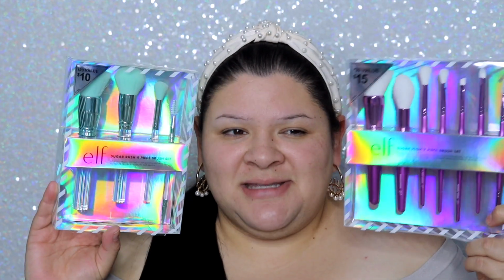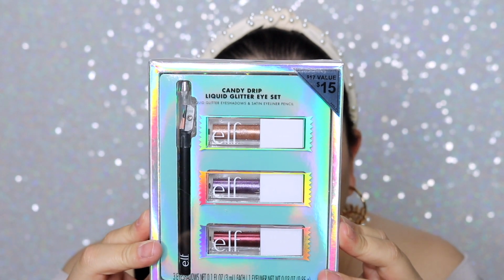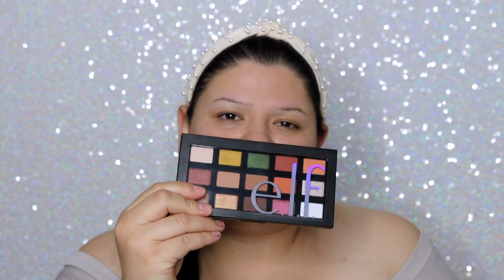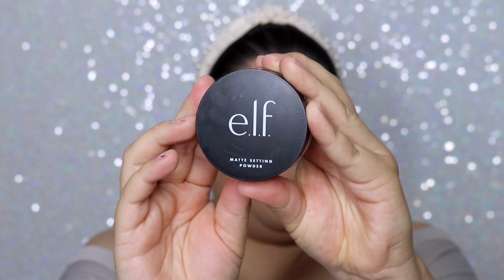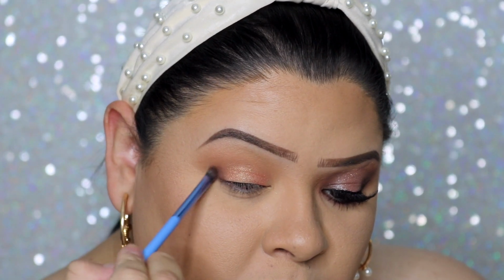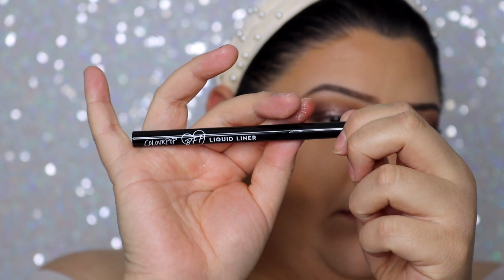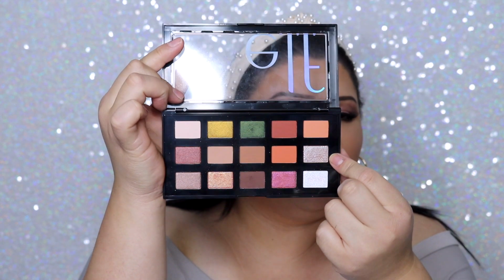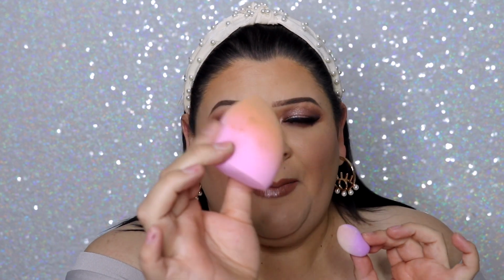WOW! ELF COSMETICS HOLIDAY COLLECTION 2020 & NEW PRODUCTS | BEST AFFORDABLE GIFT SETS | TRY-ON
💎Codes & Discounts💎

 ✌ Lets Chat ✌